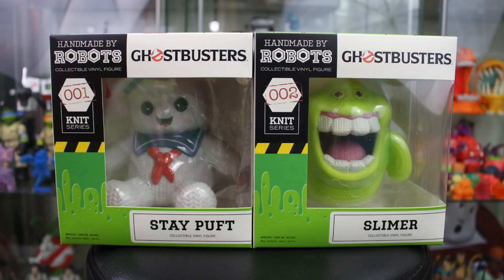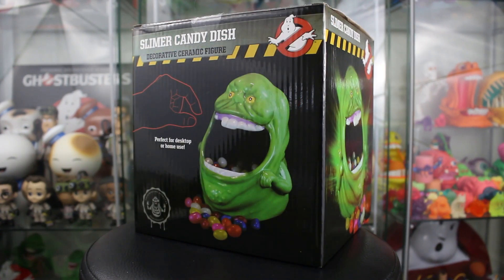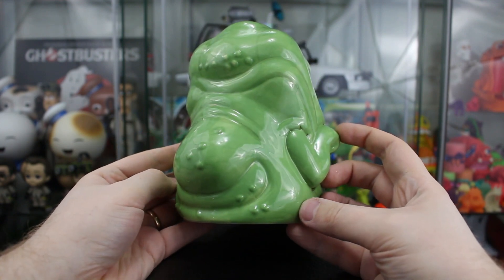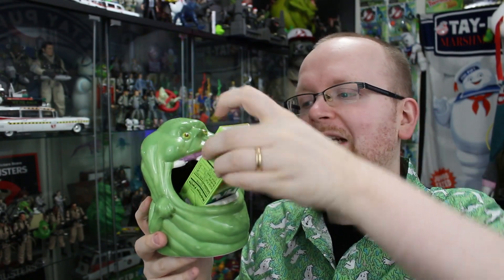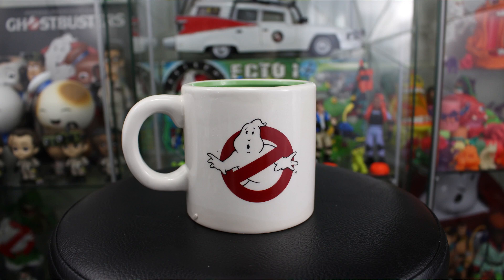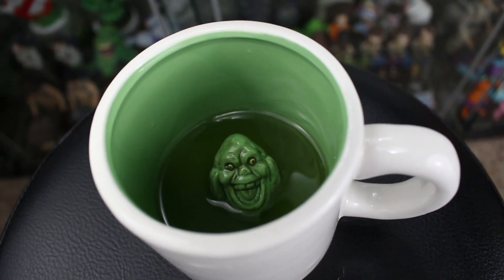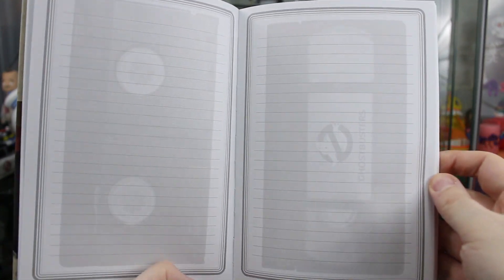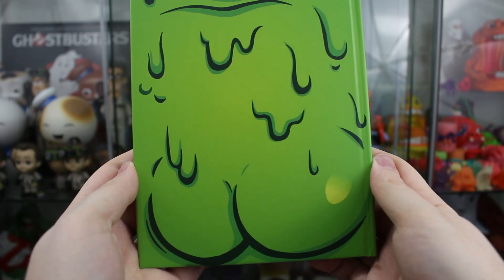Even more MUST HAVE Ghostbusters items for your kitchen!